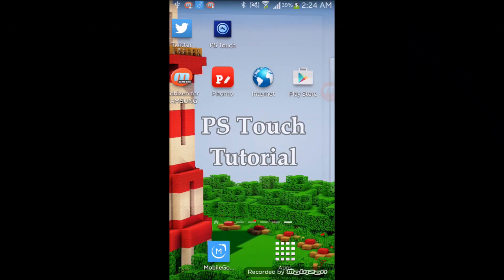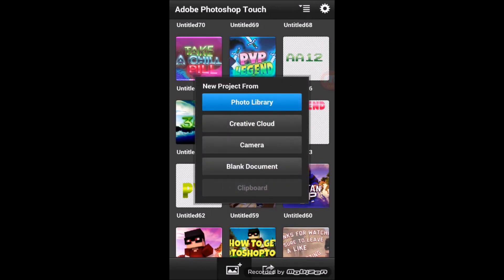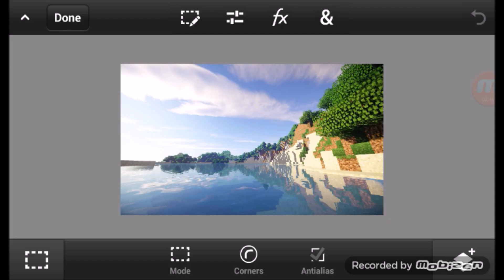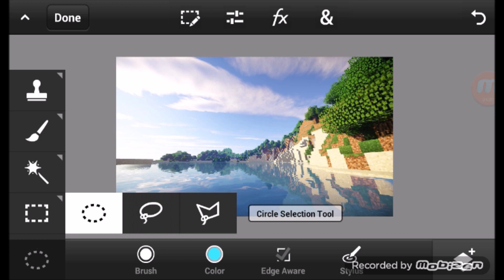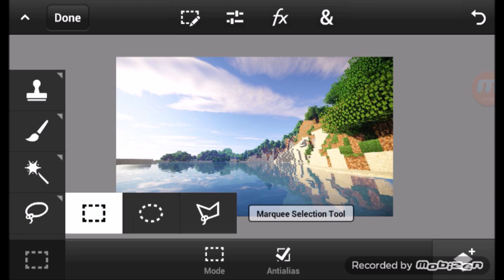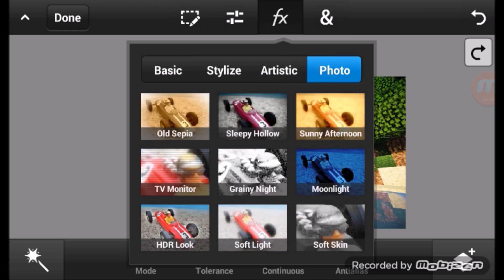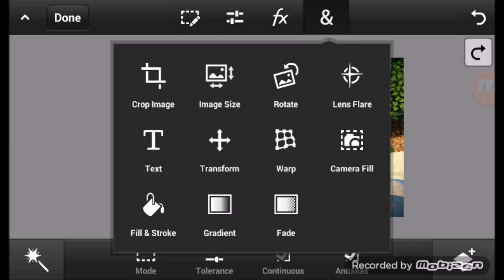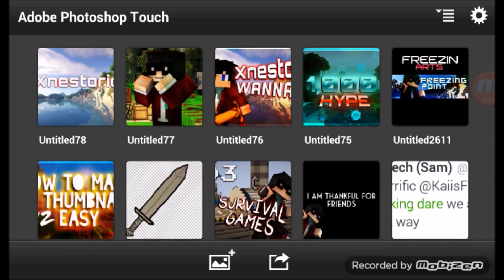HOW TO USE PS TOUCH TUTORIAL!!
Hey guys Freezing here hope you enjoyed this tutorial if you need help let me know, and if you enjoyed feel free to leave a like it would mean alot thanks!!

If you would like to get PS touch its in the description

Intro maker: isharkcrafts
Banner Artist: Flap
Profile Pic: Flap
Thumbnail: FreezingPoint
MAIN GOAL: 1K